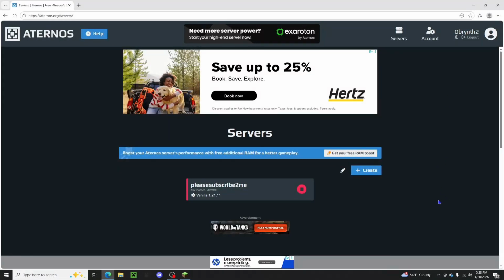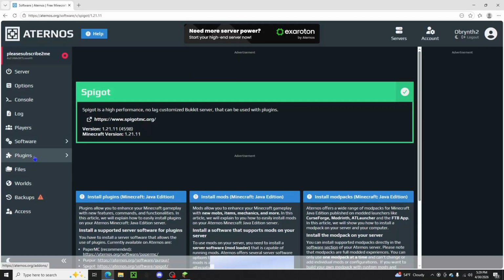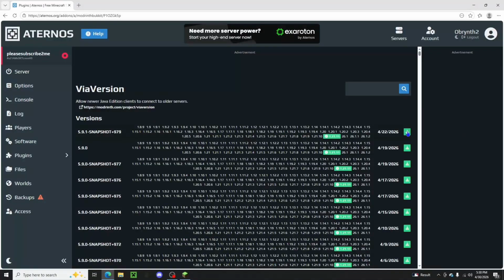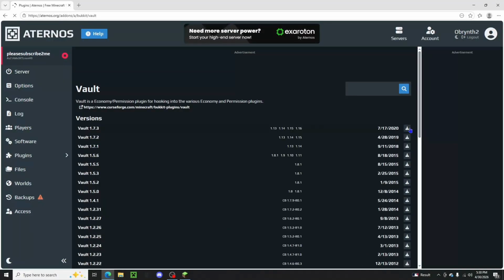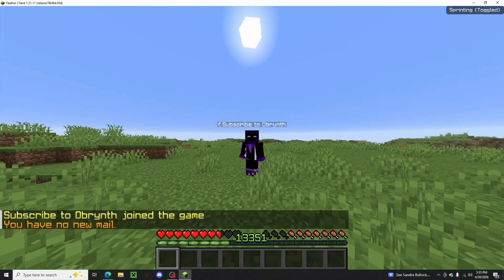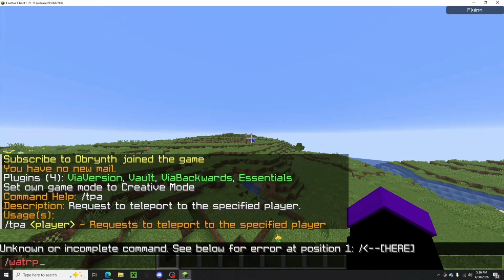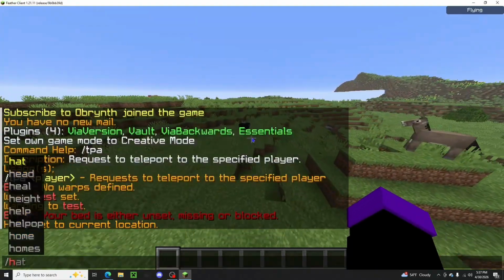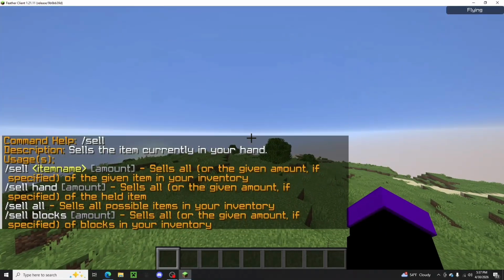How to Install PLUGINS on Aternos (Step-by-step)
🔥 Got your Aternos server ready? Let’s add plugins.

In this video, I’ll show you how to install plugins step-by-step and upgrade your server fast.

💡 What you’ll learn:
• Where the Plugins tab is